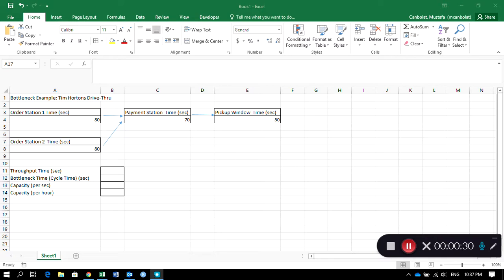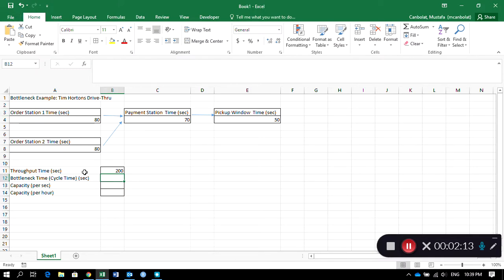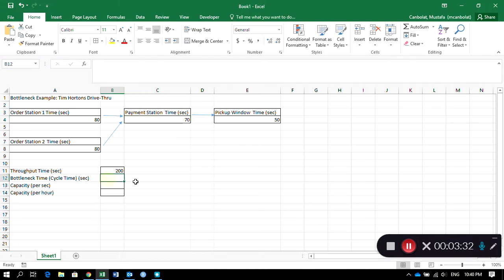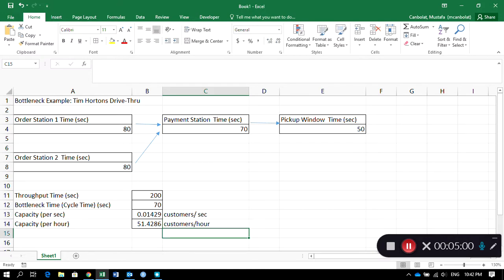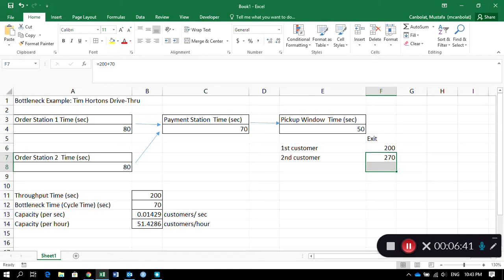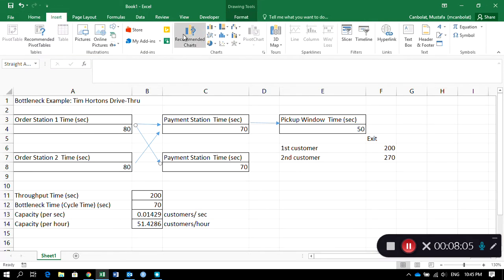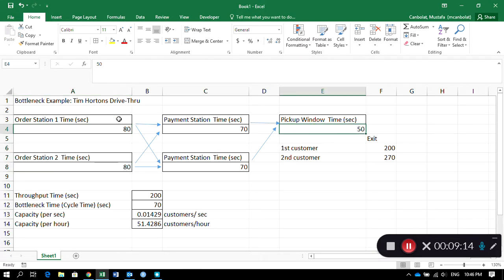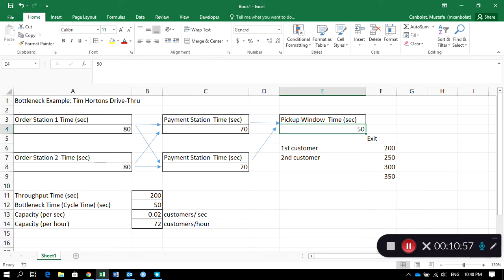Operations Management with Excel: Identifying a Bottleneck in a Process Video 2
In this video, I talk about identifying a bottleneck in a simple process. You will learn about how to find the bottleneck station, bottleneck time (cycle time), throughput time, and process capacity.